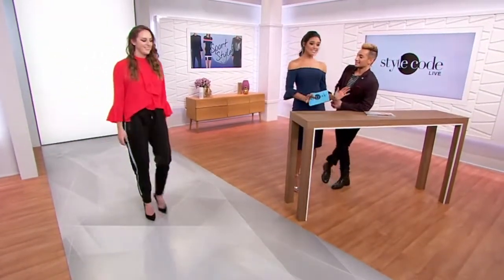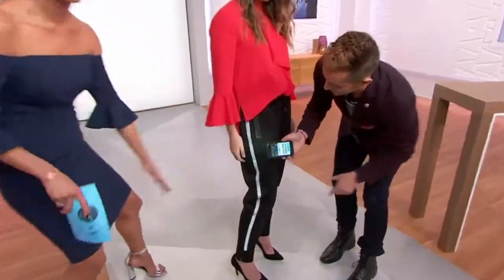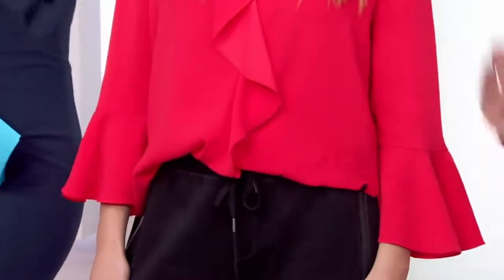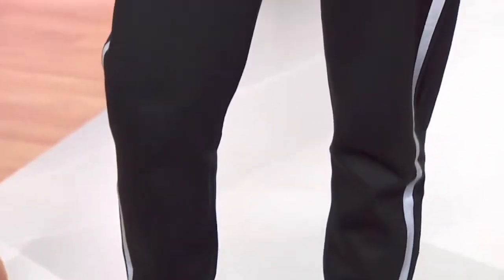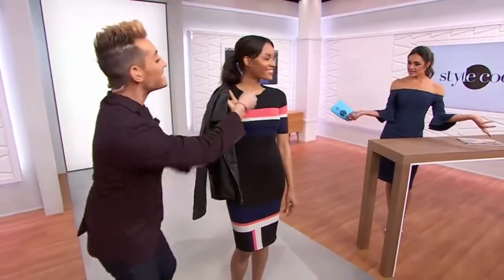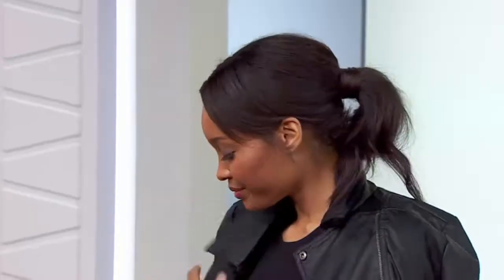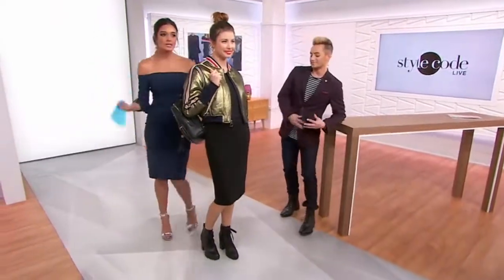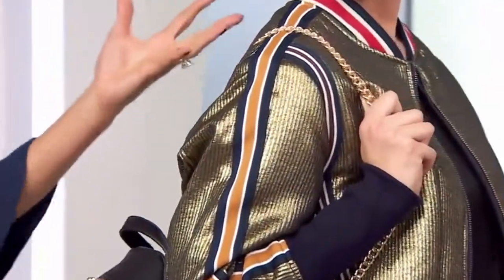Amazon Style Code Live // Sport Style | March 06, 2017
March 06, 2017: Tonight on Amazon Style Code Live, learn how to mix some sporty cool into your everyday look. Then, we're showing you 6 ways to make your mane healthy and fuller.